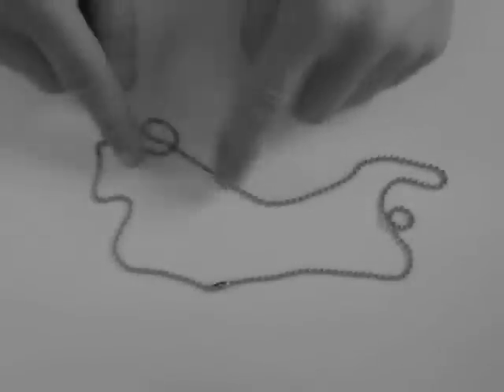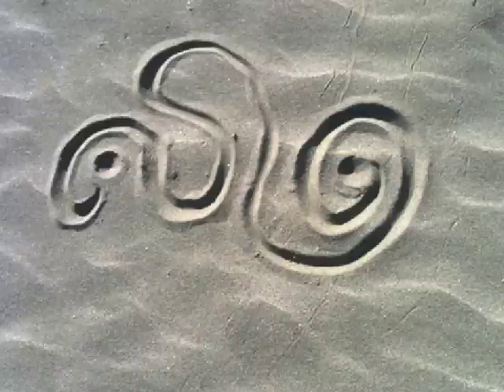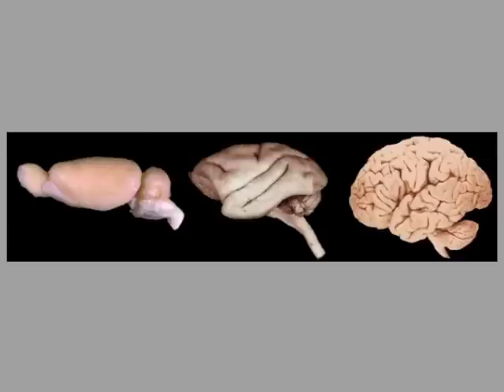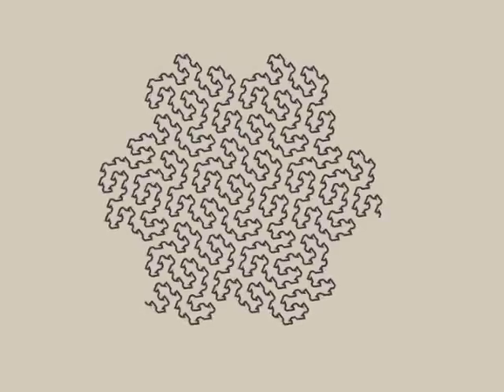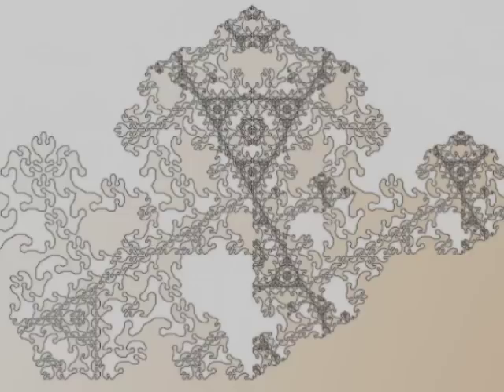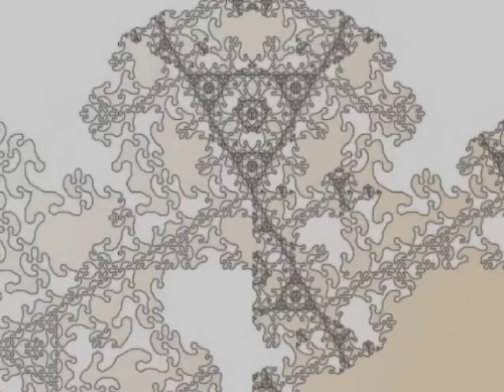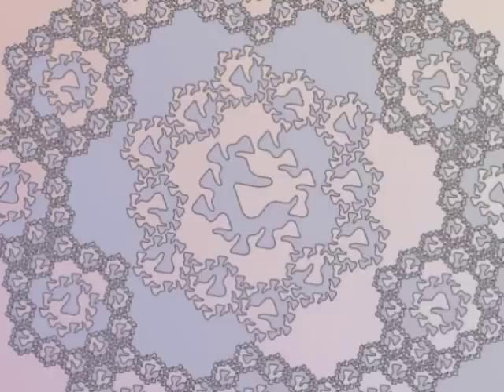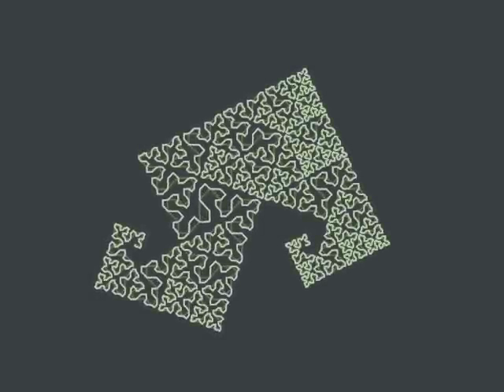Brainfilling Curves, Part 1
Go to fractalcurves.com for more info about this video

This is the first of a series of short videos about fractal curves.

I have devised a taxonomy of fractal curves, and a searching method for discovering all plane-filling curves using Koch construction (edge-replacement). These videos are intended to explain the methods and ideas.

At fractalcurves.com you can read the book as a PDF for free, or buy a full-color paperback with 200 pages.